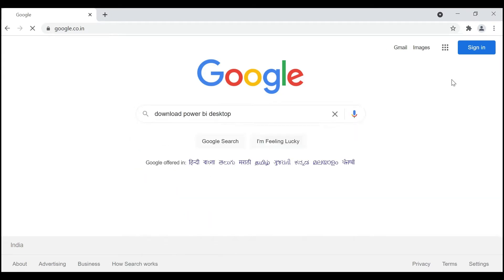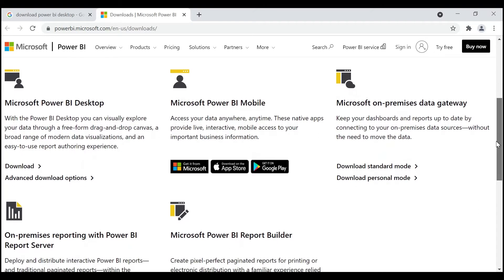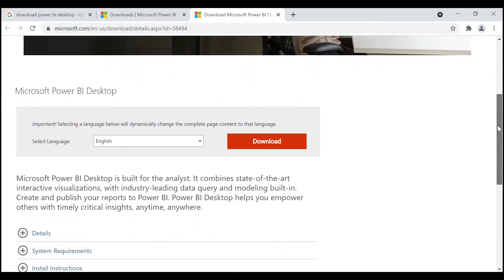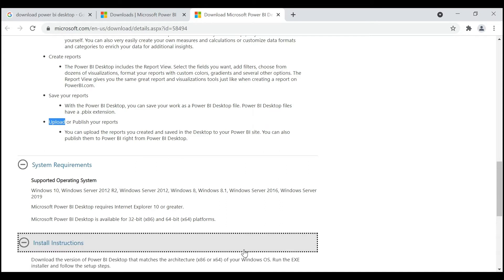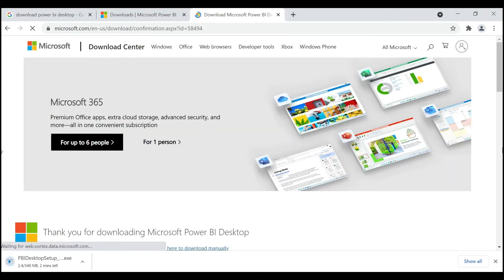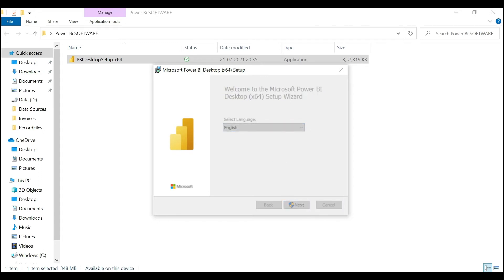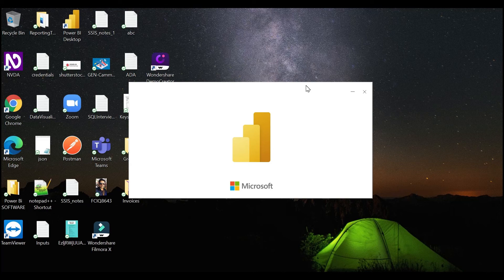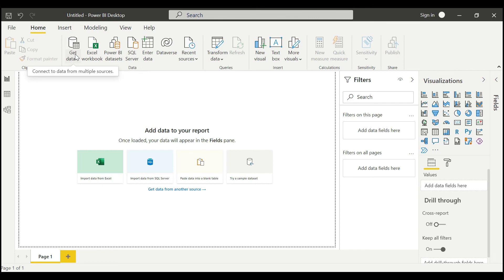1) Power BI Desktop Download and Installation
Hi Techies,

This Video is all about how to download and install the Power BI Desktop, Here is the Video Link for Power BI Desktop